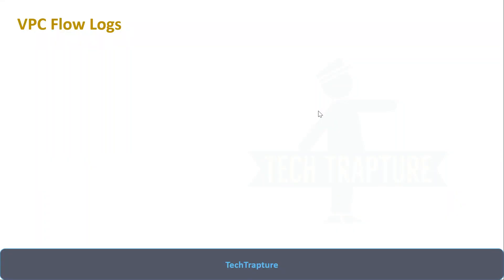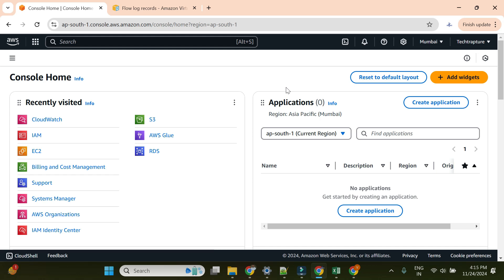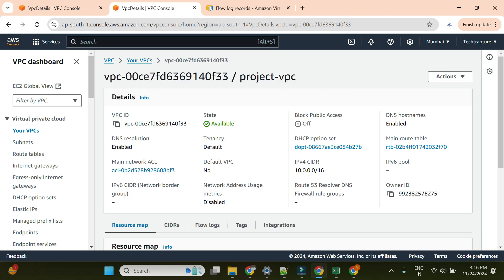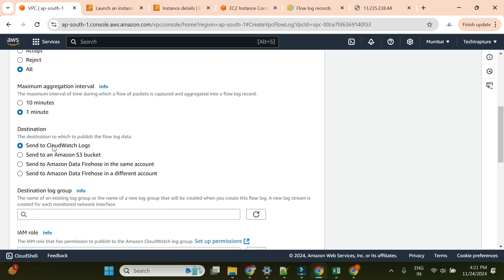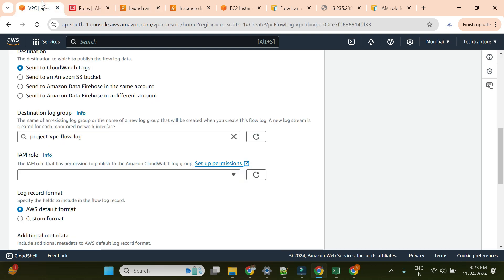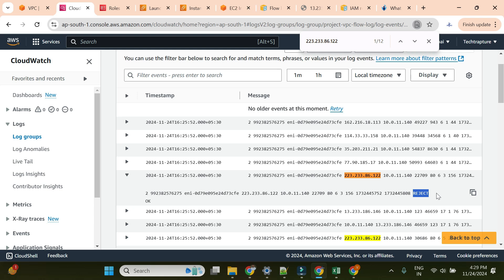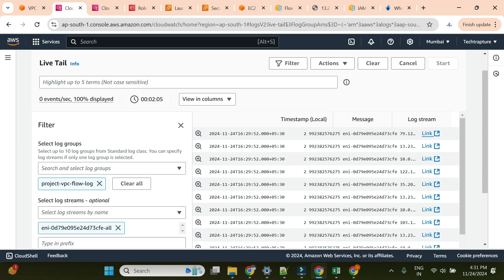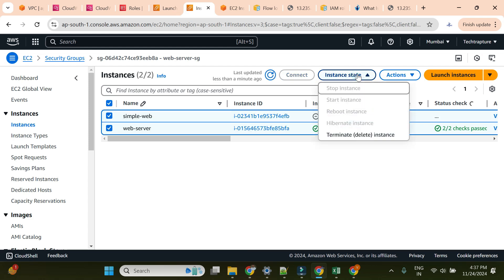What's Hiding in Your AWS VPC Flow Logs?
Learn how to enable and analyze AWS VPC Flow Logs to uncover hidden security risks and unexpected network activity. In this step-by-step guide, we’ll show you how to set up VPC Flow Logs, interpret their data, and identify potential threats to protect your AWS environment. Perfect for beginners and security experts alike, this video equips you with the tools to enhance your cloud security. Ready to discover what’s hiding in your VPC Flow Logs? Watch now!

Github
Source Code